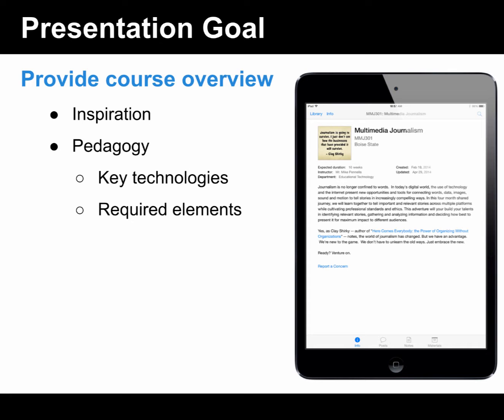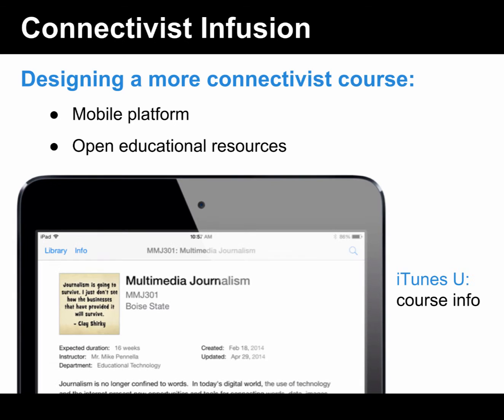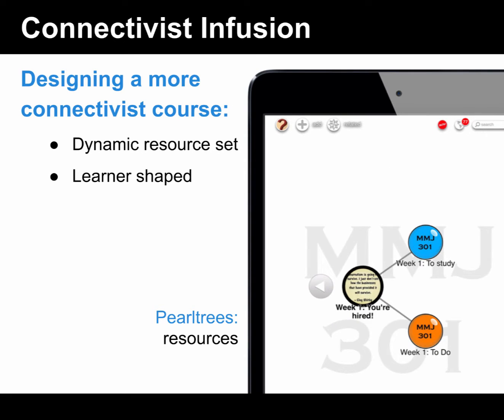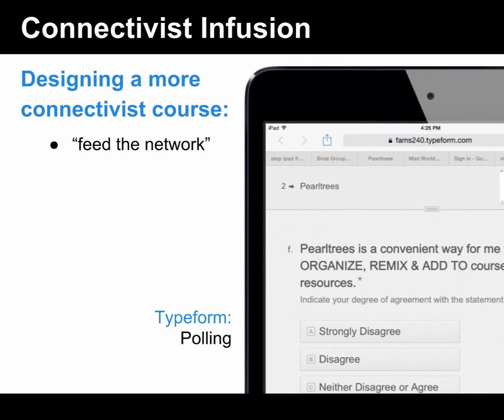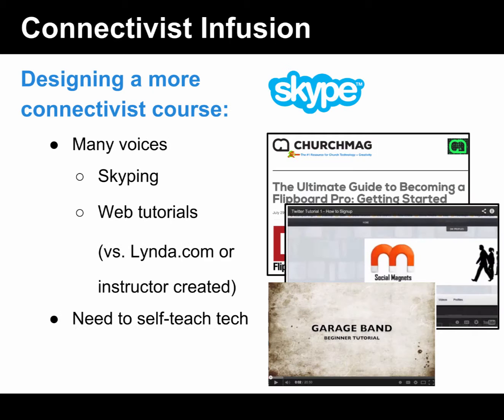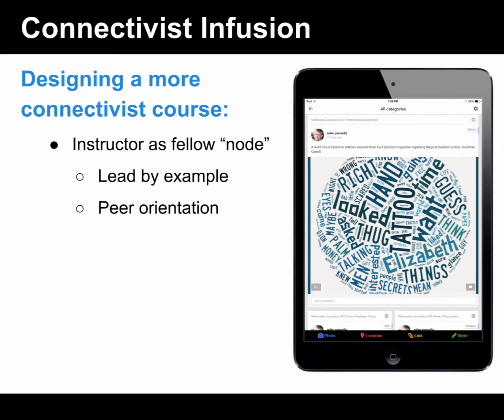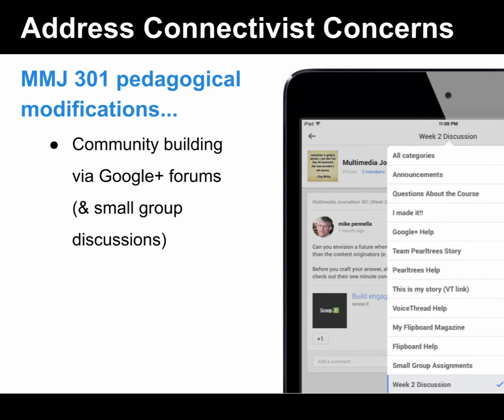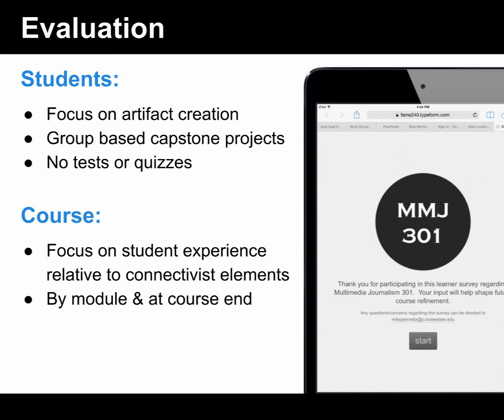MMJ 301 Course Overview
A discussion of the modified connectivist pedagogy fueling my online multimedia journalism course designed for the iPad.